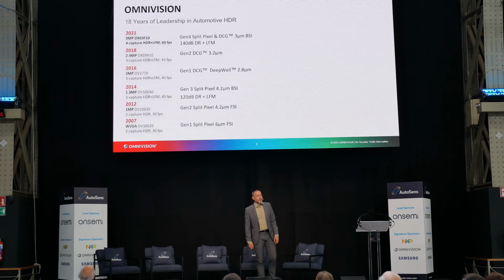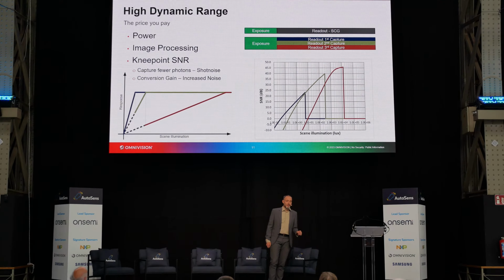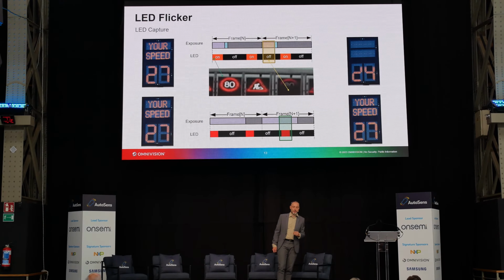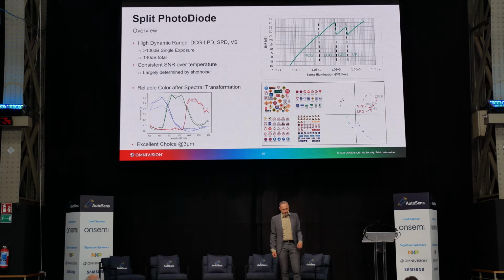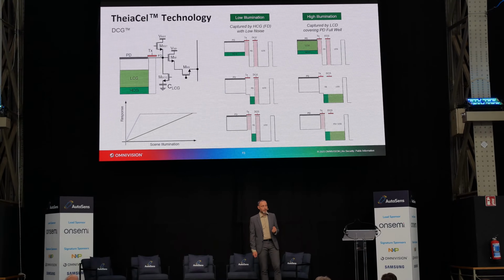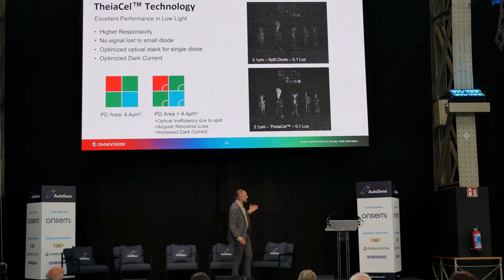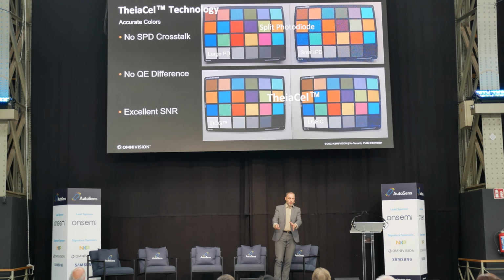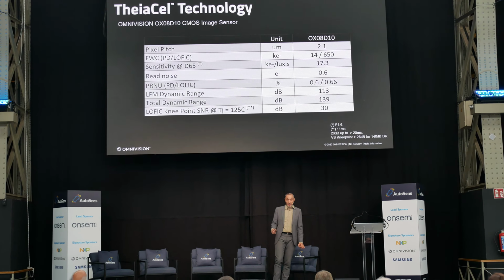Tomas Geurts Speech at AutoSens Brussels